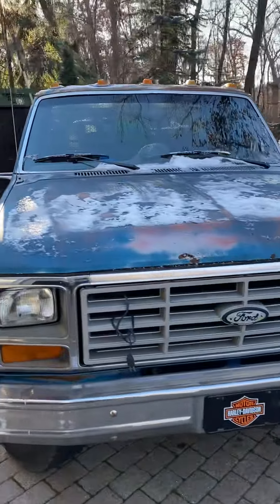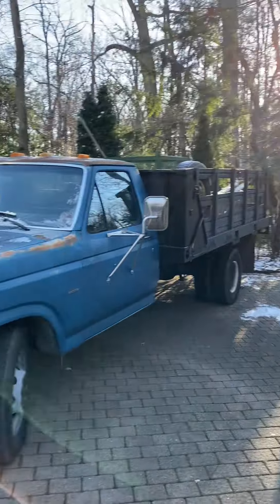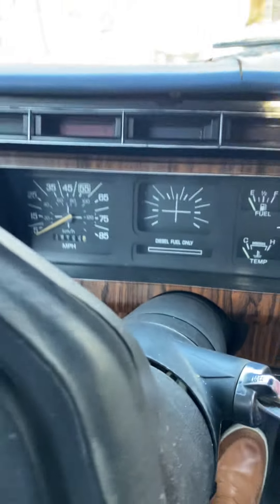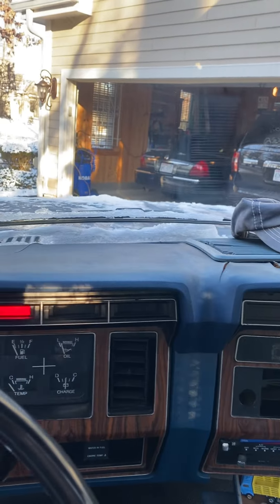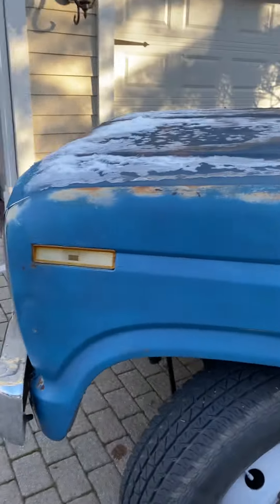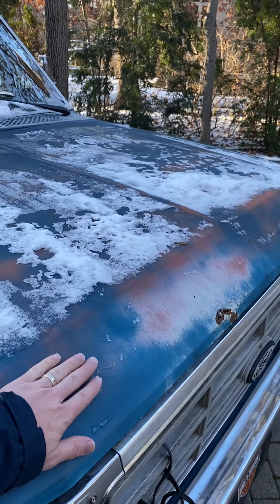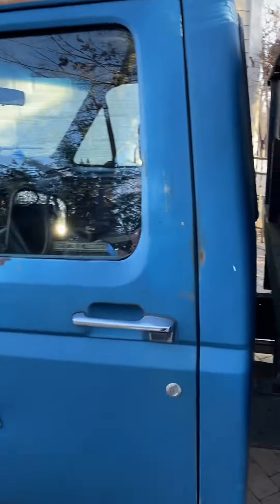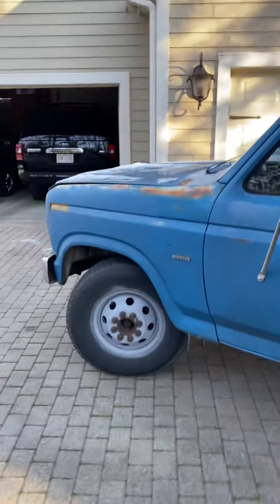BURRRRRRRR! Cold start of the 1985 Ford F-350 6.9 IDI Diesel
Cold start of the 6.9 Diesel with 67K miles. Really cold start with no smoke and plugged in all night.